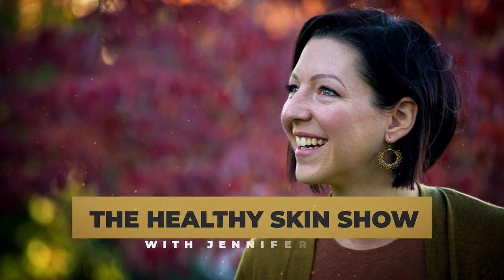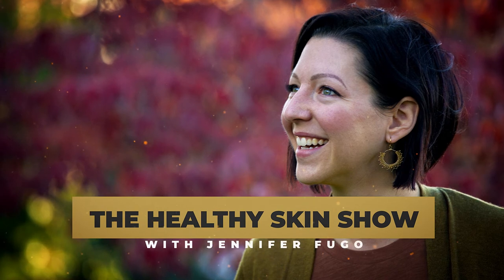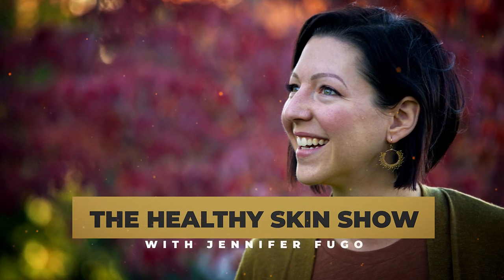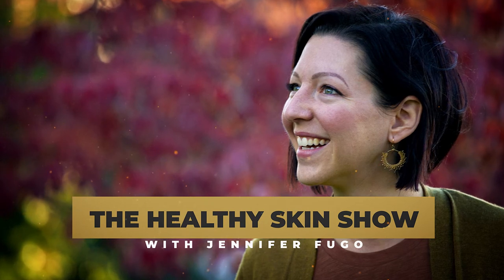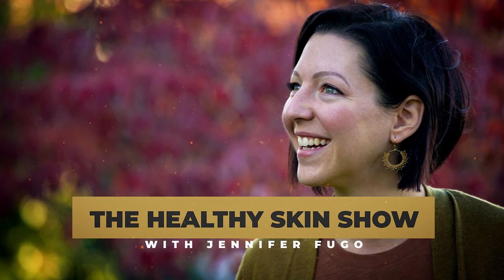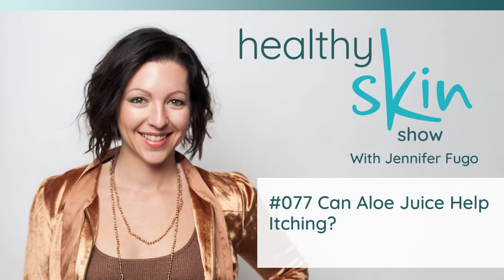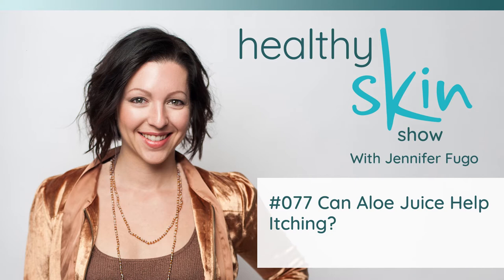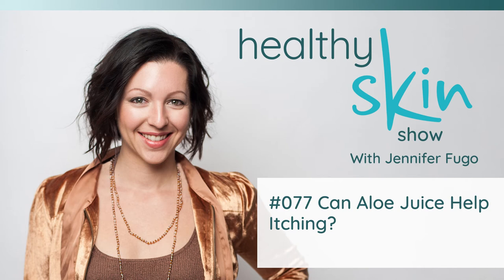Aloe Juice & Itch RELIEF| Jennifer Fugo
Can aloe help quell the itch and reduce histamines? Some say yes!

There are a number of reasons that people can experience super itchy skin. The most common assumption is high histamines which often drives someone to try a low histamine diet.

Histamine isn’t always the root cause — issues like hidden infections and high estrogen can also play a role.

But if you find that your anti-histamine isn’t cutting it, you may want to test out aloe juice to see if you can get some itch relief.

Here’s the details and how to give it a try!

SHOW NOTES:
• Aloe can be soothing to the skin and gut
• Antihistamine properties of Aloe Juice
• Recommended brand of aloe juice
• How to take it (to avoid getting diarrhea)
• Medication interactions with Aloe